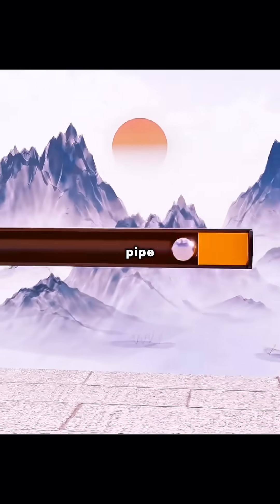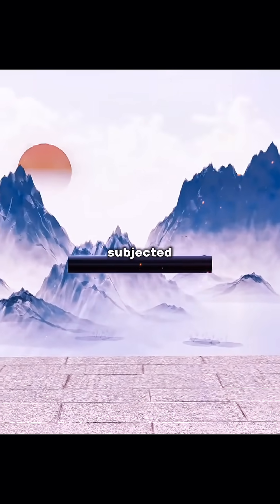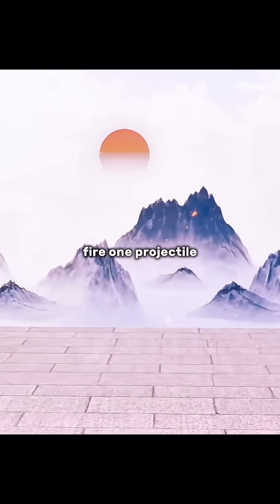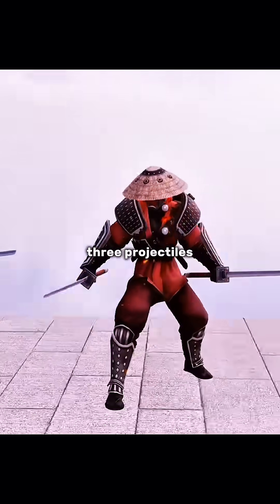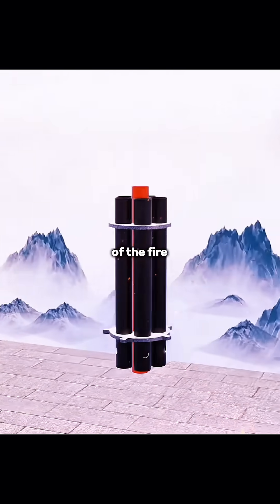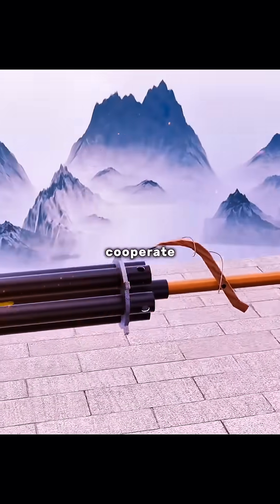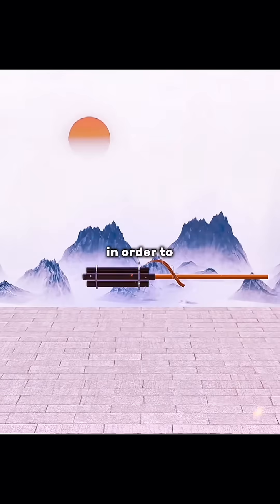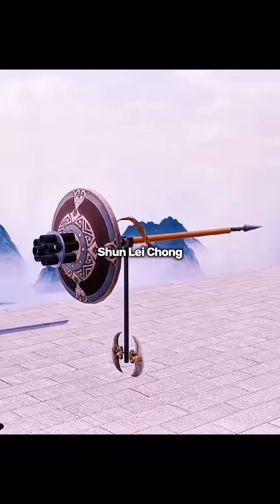China’s First Machine Gun Once Thought a Myth 🔥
🔥 Before the Gatling Gun… there was the Xunlei Chong.
Born in the shadows of the Ming Dynasty, this weapon wasn’t forged in an arsenal — but by a lone craftsman who dared to dream beyond swords and arrows.

They called it the “Thunder Machine.”
Not just a gun.
A fortress in your hands.
A one-man army.

Imagine a fire lance rebuilt into something greater:
🔹 A shield hammered from scrap metal
🔹 A spear tip for close combat
🔹 A hook for climbing or pulling riders off horses
🔹 And six barrels that could unleash a storm of fire

This was the first true repeating firearm — centuries before the West.
It evolved step by step:

From a single iron tube packed with powder

To triple barrels bound together

To six pipes fused into a rotating cluster

Until finally — a trigger and wooden stock, turning myth into machine

And when it roared, it didn’t just fire one shot…
It fired three at once.
It had range.
It had power.
It had fear written all over it.

Yet history forgot it.
The Gatling Gun is remembered, but the Xunlei Chong was the blueprint — a legend lost to time.

👉 Watch how one man built the future with nothing but fire, iron, and silence.